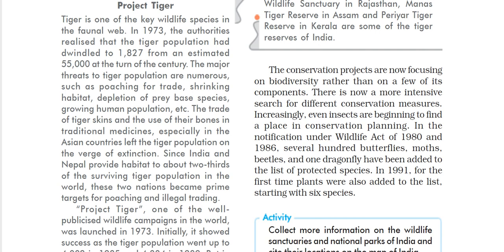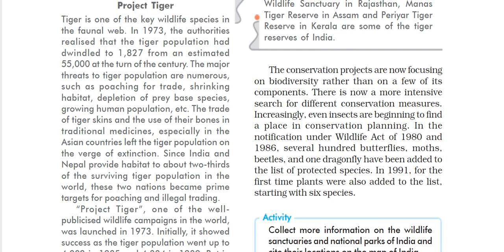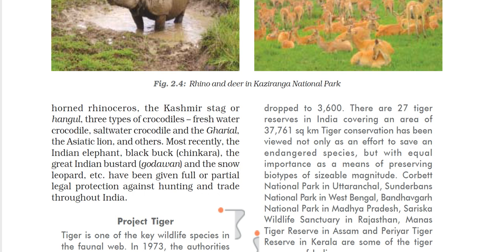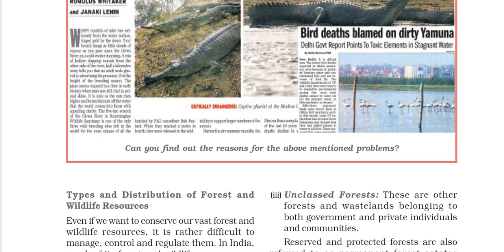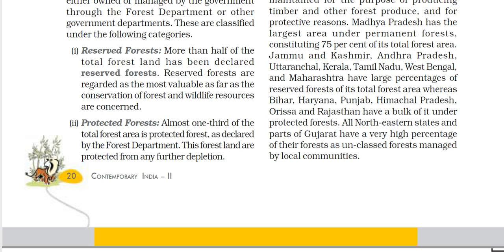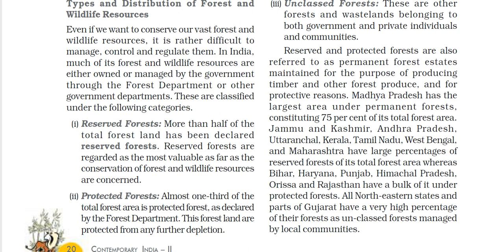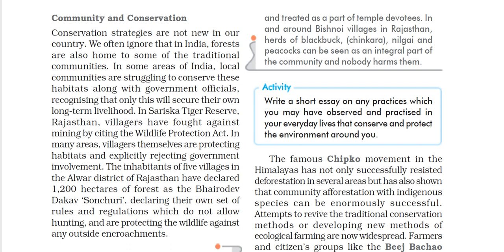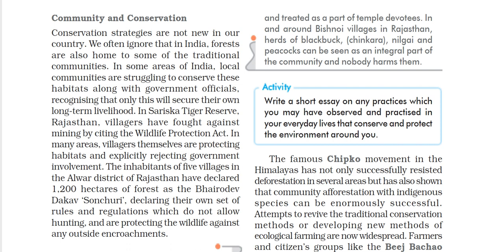Class 10: Geography (Chapter 2: Forest and Wildlife Resources) Part - IV